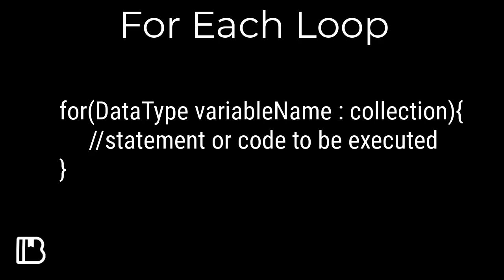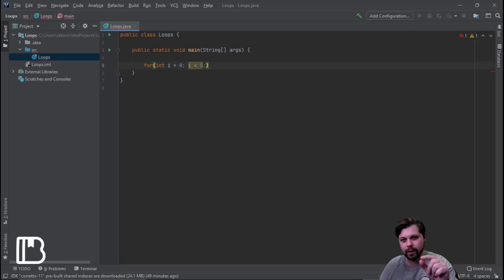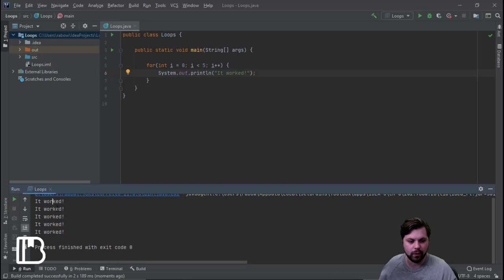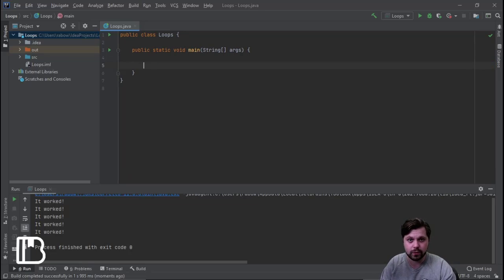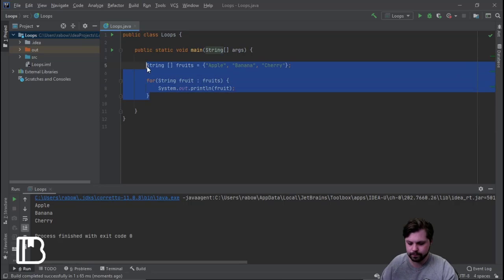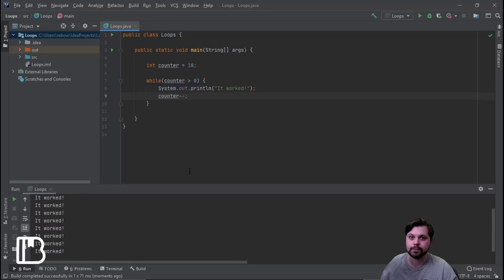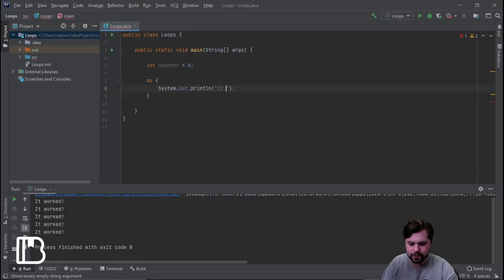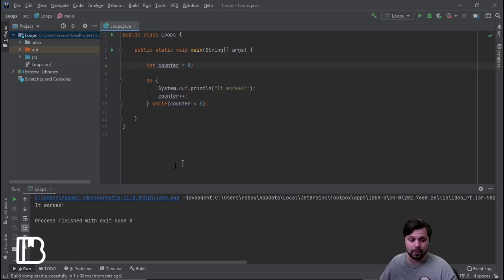Loops in Java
An Introduction to Loops in Java

Start 00:00
Intro 00:08
For Loops 00:19
For Each Loops 00:39
While Loops 00:55
Do While Loops 01:07
Example Code 01:23